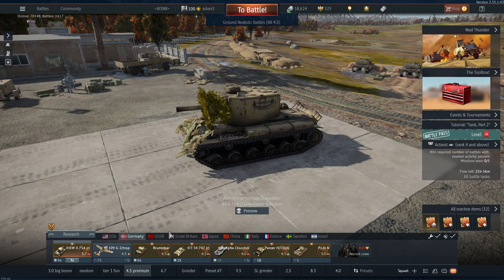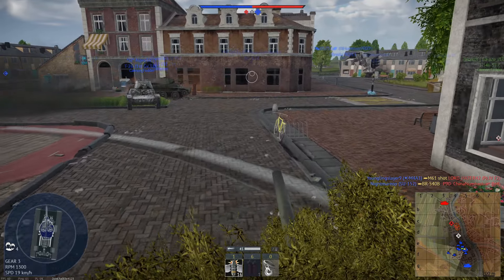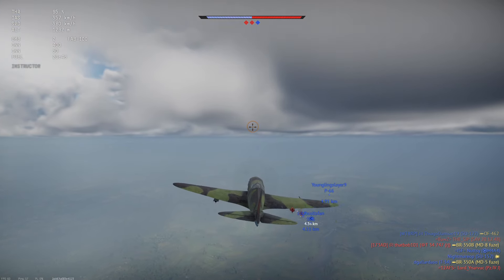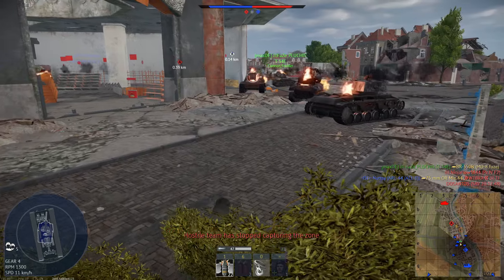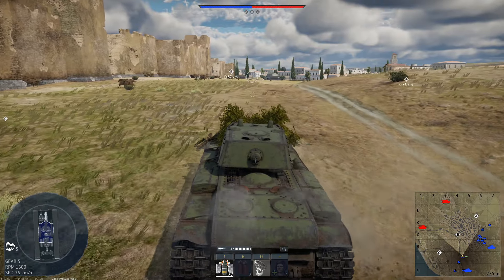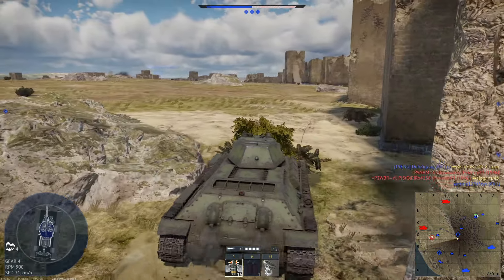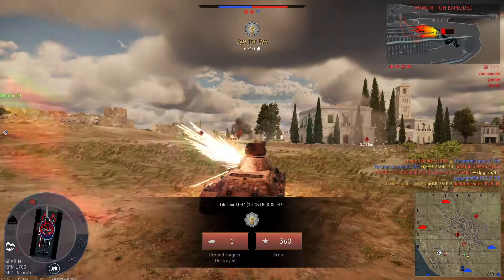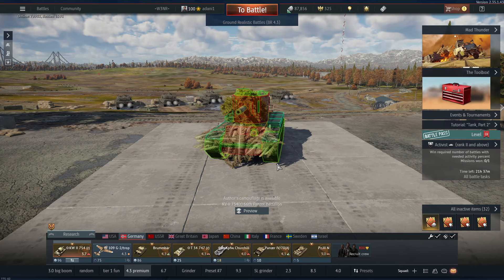Low tier Russian 4.0 dumb fun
I may not do well but I had fun derping around